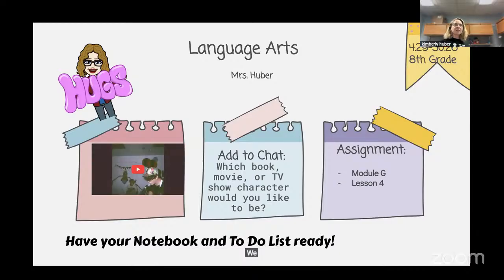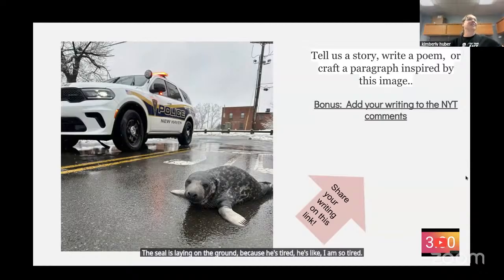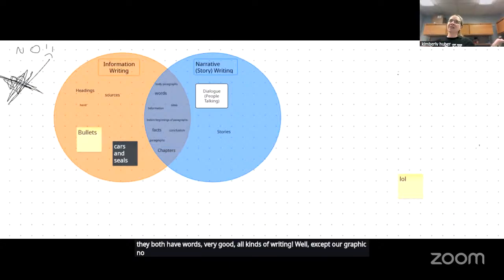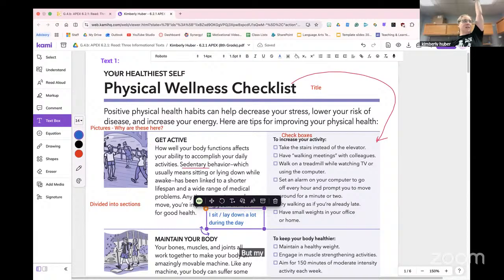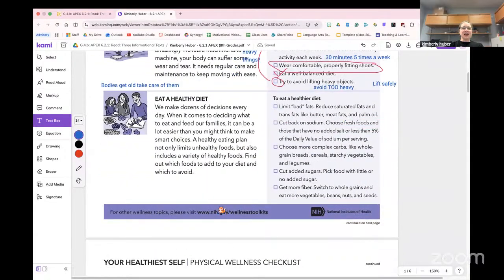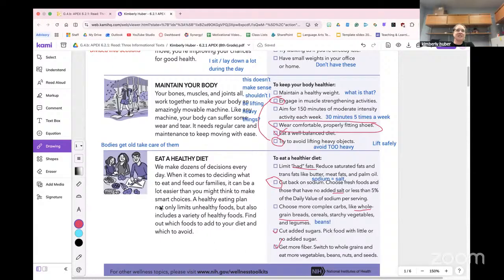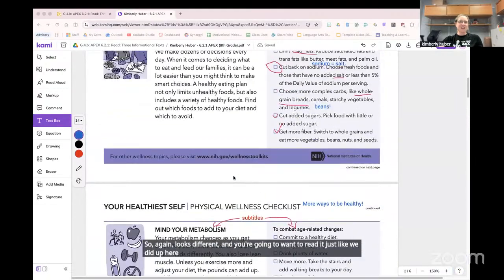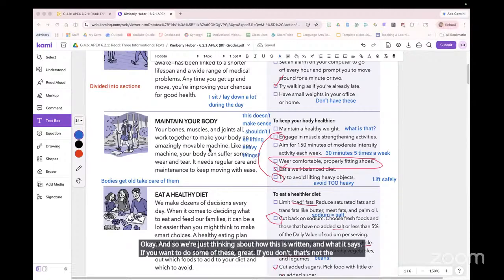Huber Zoom Meeting